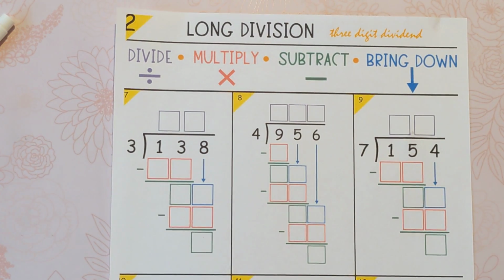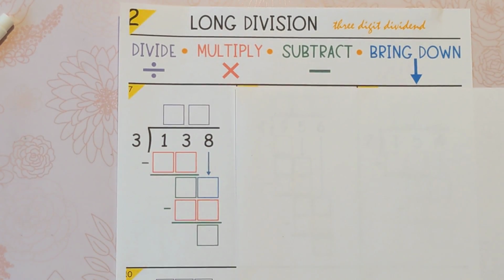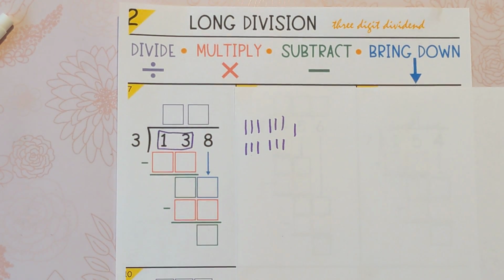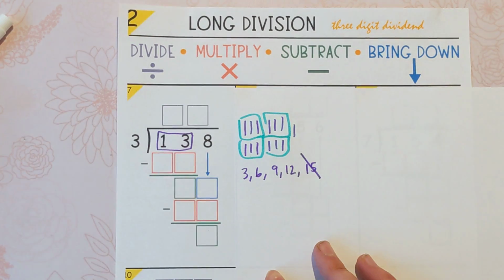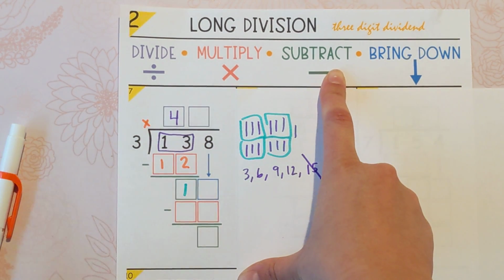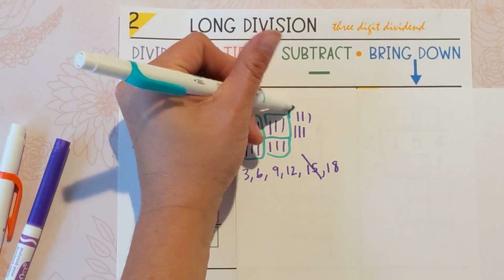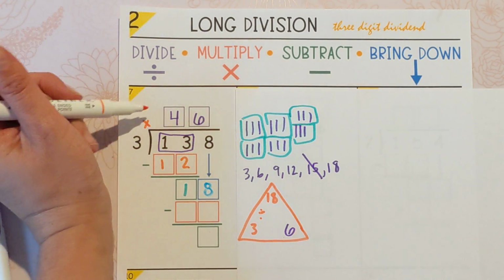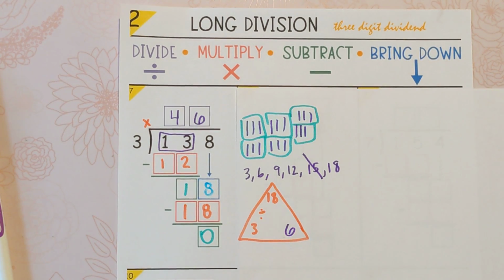#7 How to do the standard algorithm for long division using Google slides